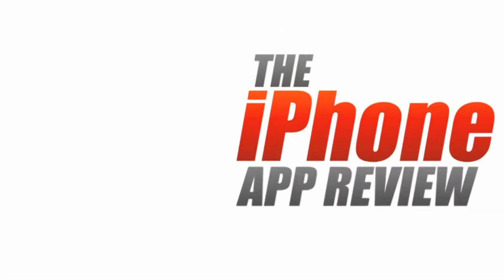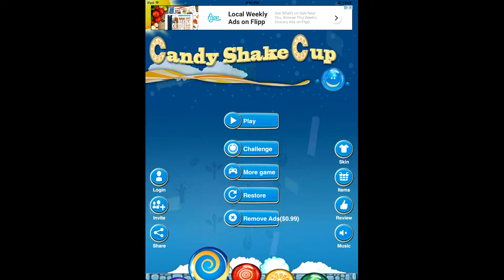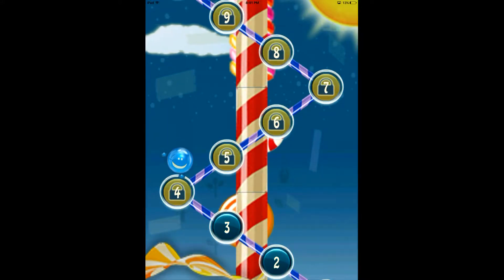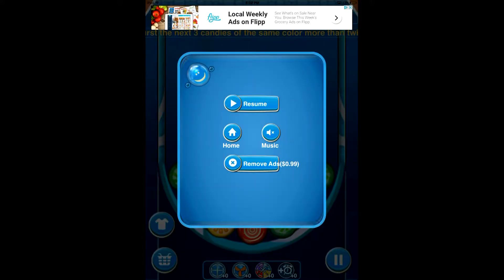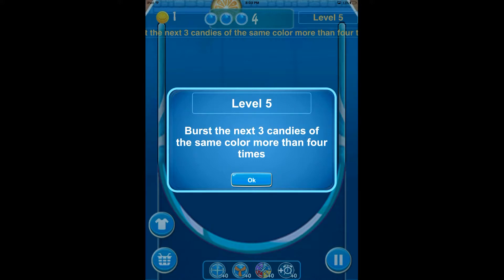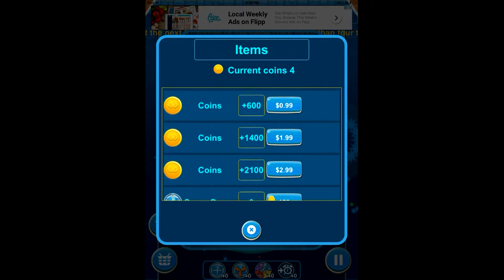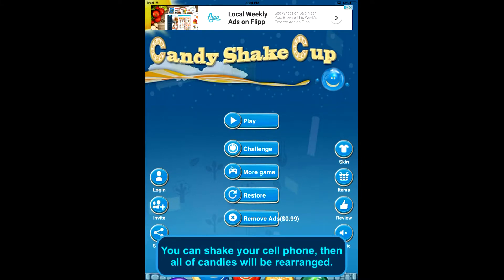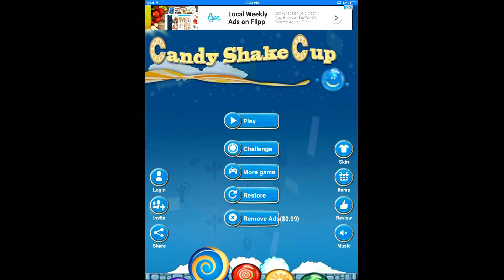Candy Shake Cup iPhone Game Video Review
Candy Shake Cup

Candy Shake Cup, developed by BluSped, is a fun arcade game for iPhone and iPad. Featuring 200 levels and various challenges for you to complete, this is one game you won't be able to put down for quite some time.

In addition to tons of levels, you can purchase powerups and skins for candies. You can even connect the game to Facebook and challenge your friends!

Overall, Candy Shake Cup is a really fun iOS game that's sure to keep you coming back for more. The only issue I experienced with the game is the lack of a back button in the level select menu... other than that, the game is off to a great start!